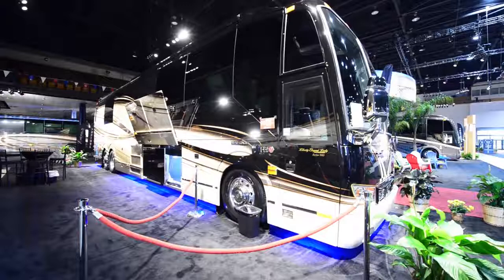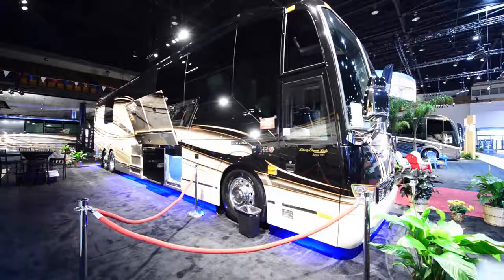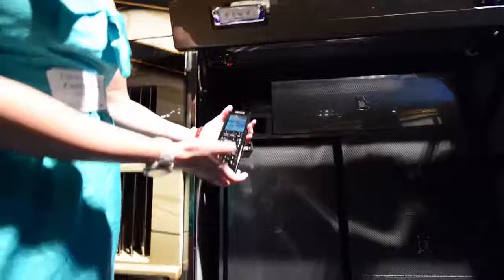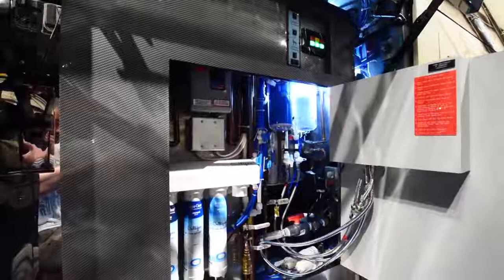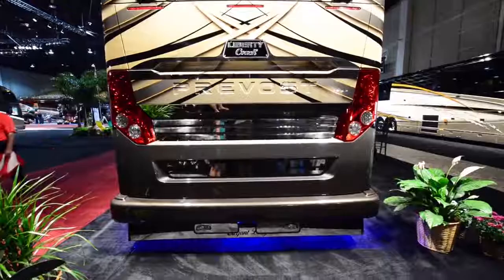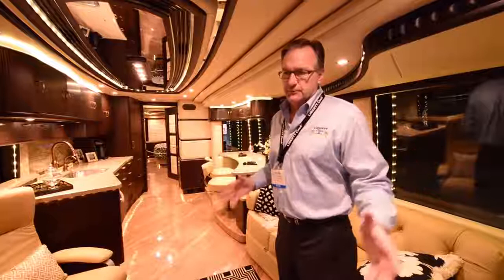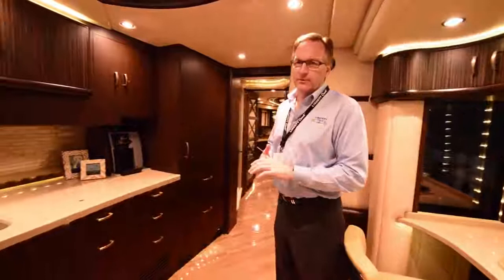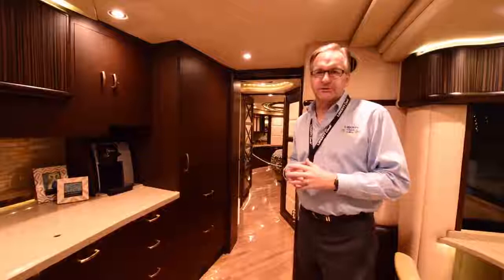2.5 Million Dollar Motorhome~Liberty Coach~Full Tour By G And Owner Of Company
3:03 Exterior
8:56 Interior

This RV tour is of the Liberty Coach. This is the most expensive motorhome that we have ever showcased on our channel. We could defiantly Full Time travel in this thing!